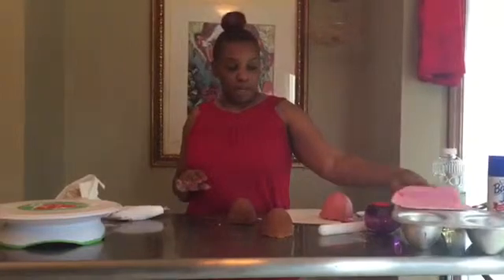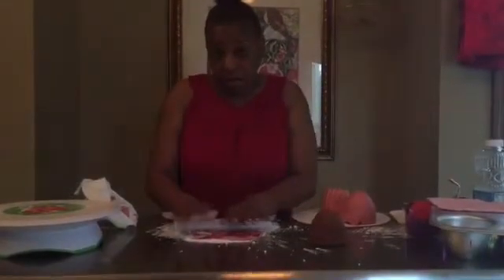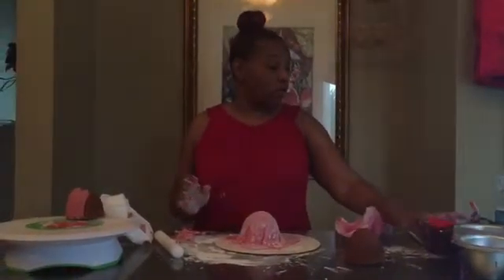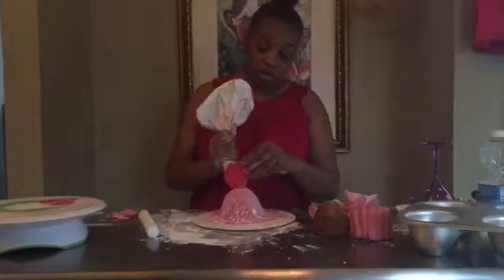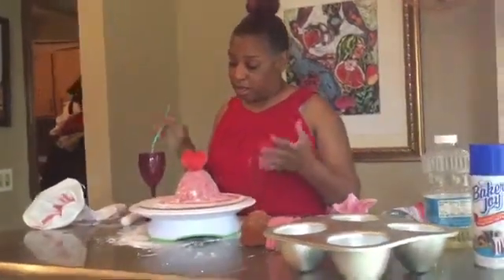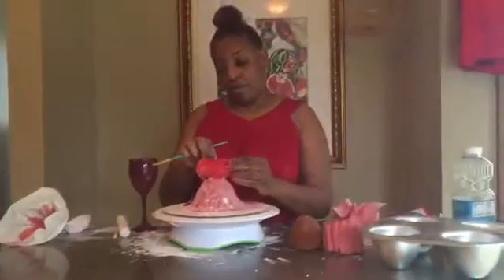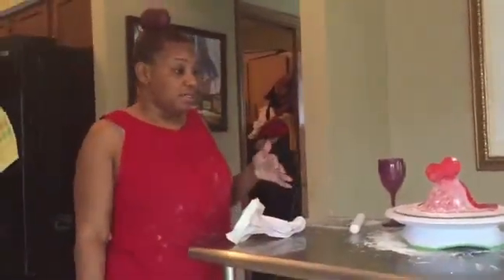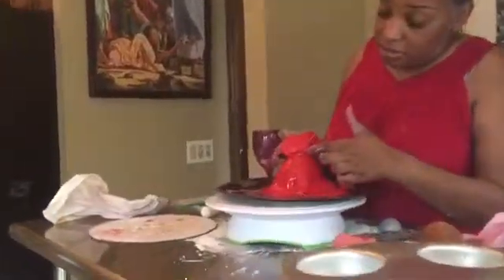How to make: “Will You Be My Bridesmaid” cupcake EP01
Websites (Just Baked website coming soon)